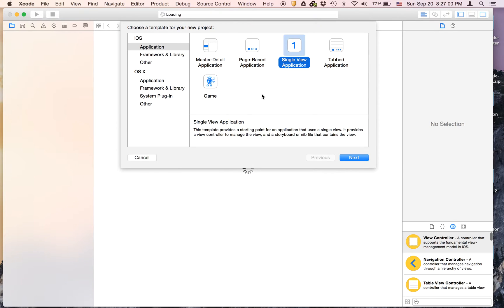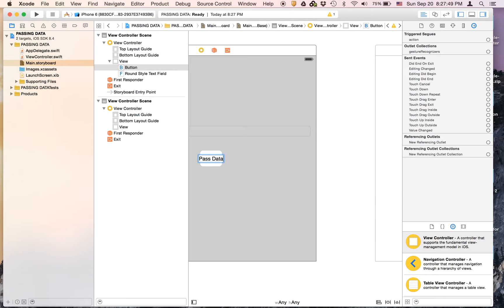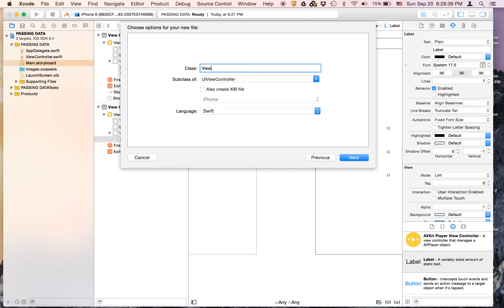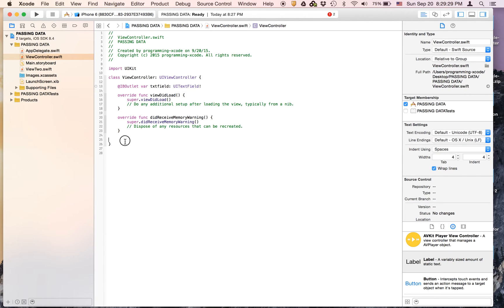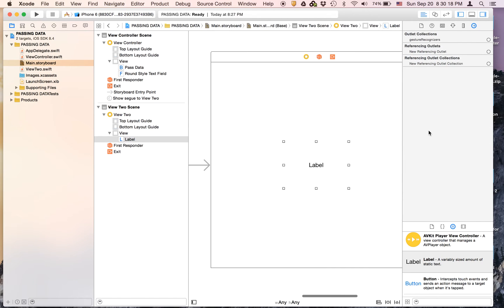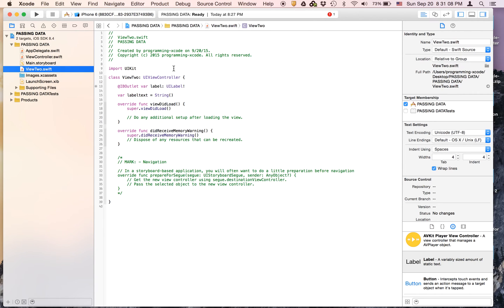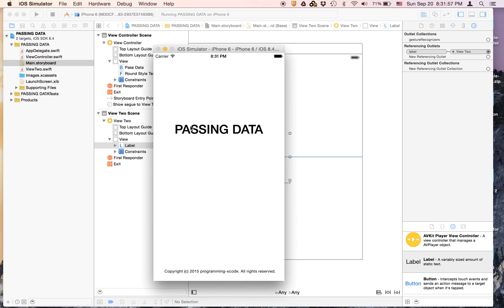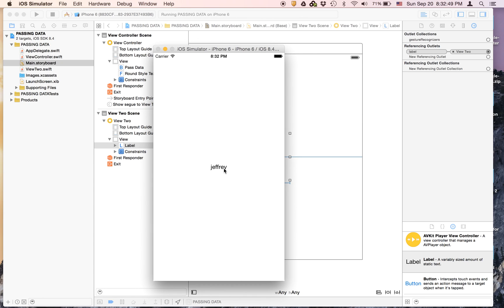iOS Swift: Passing Data Between View Controllers Segues With prepareForSegue in Xcode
In this video we learned how to use prepareforsegue() to send data across 2 view controllers.